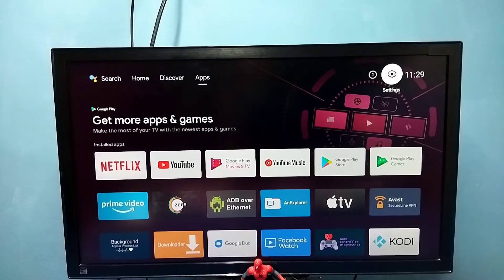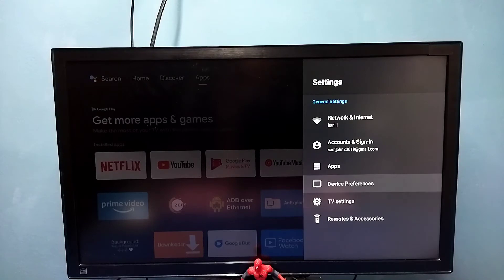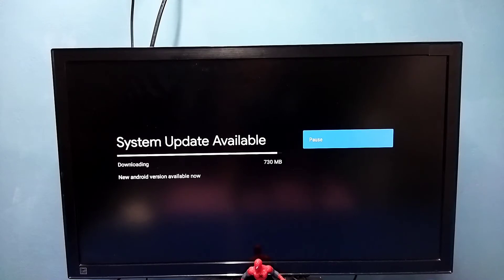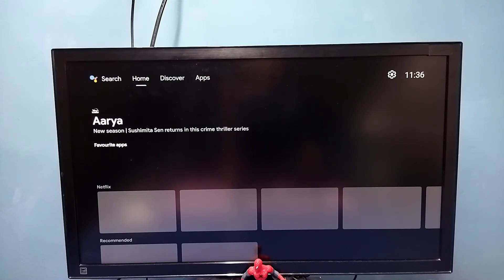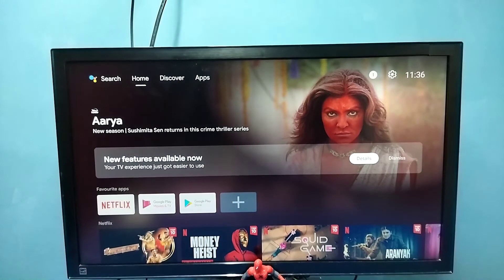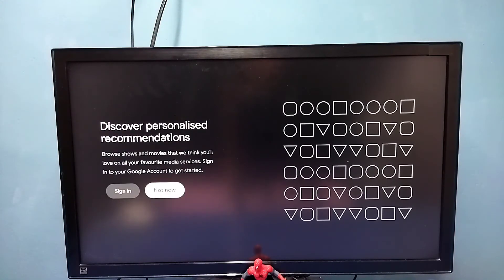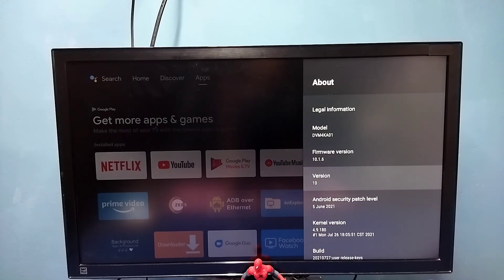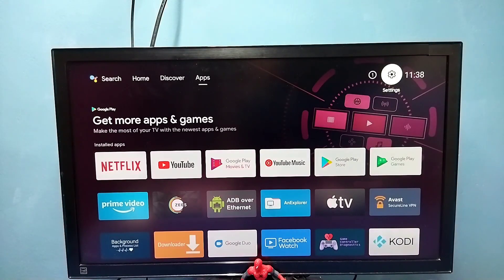How to Update Motorola 4K TV Stick | Software Update | Firmware Update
system update,
Software Update,
Motorola TV Stick,
Motorola 4K Media Stick,
Android TV,
Google TV,
software upgrade,
Firmware Update,